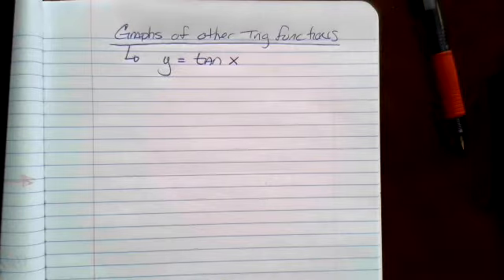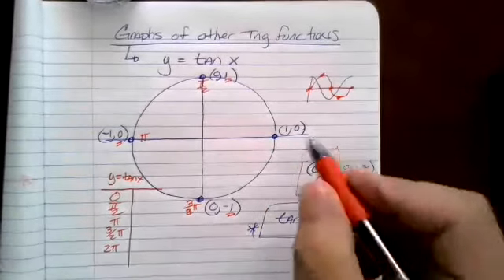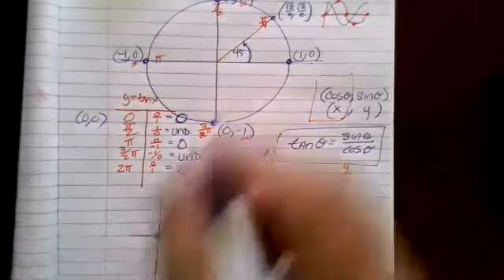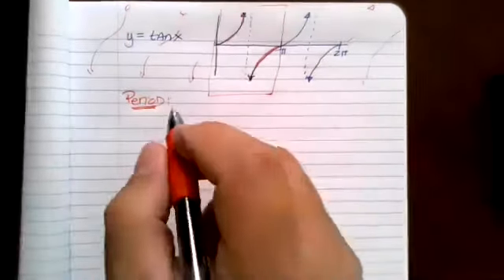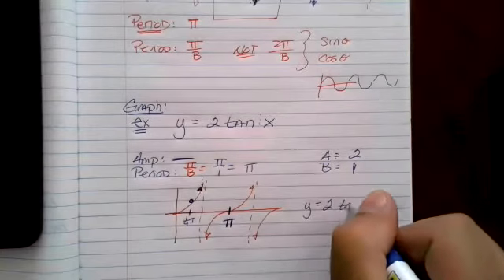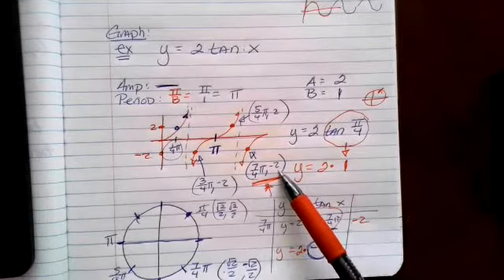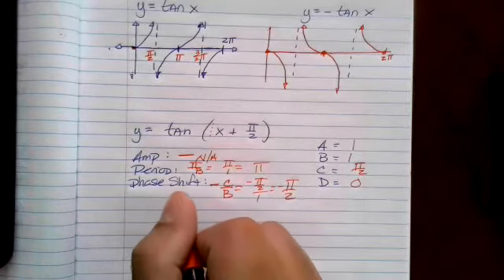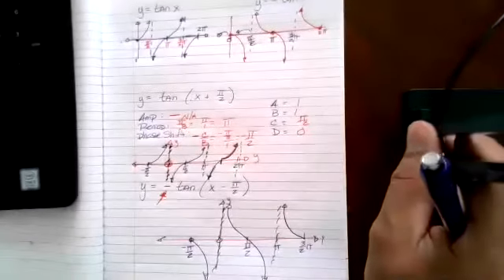5.6 y=tanx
5.6 y=tanx